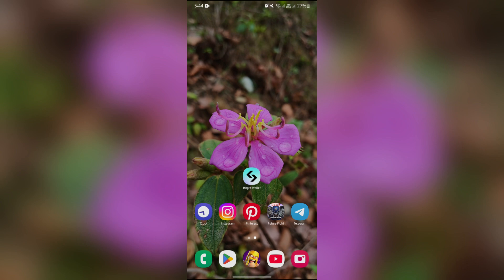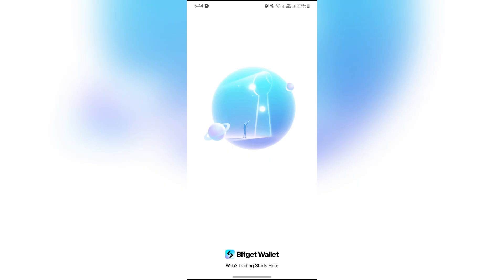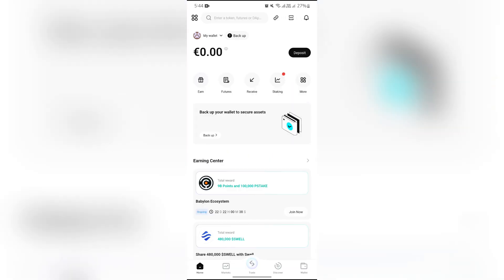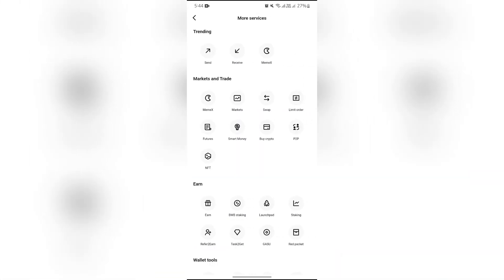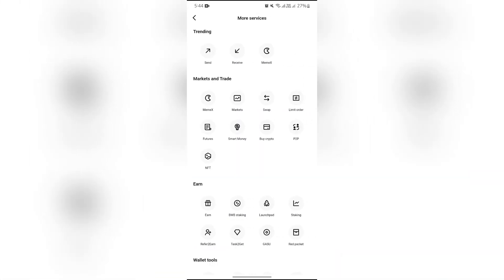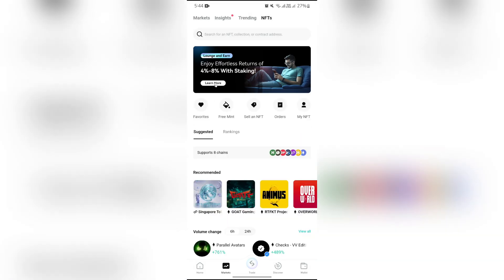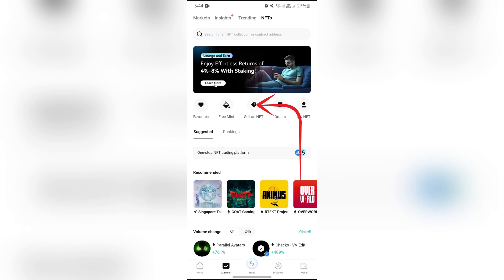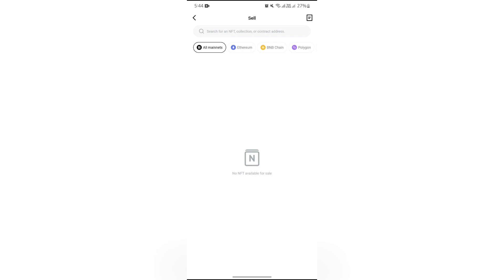How to Sell NFT in Bitget Wallet 2025?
If you want to sell your NFTs on Bitget Wallet, this tutorial provides all the information you need. Learn how to list your NFTs for sale, set your price, and manage your listings within the Bitget Wallet interface.Follow this guide to start selling your NFTs and participate in the growing digital art economy today!